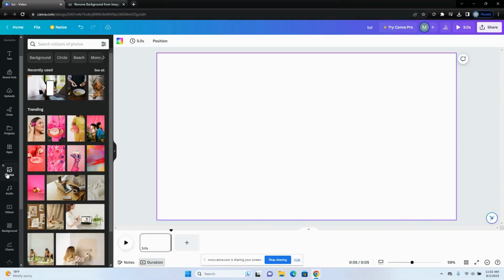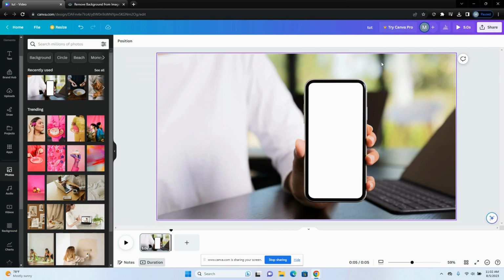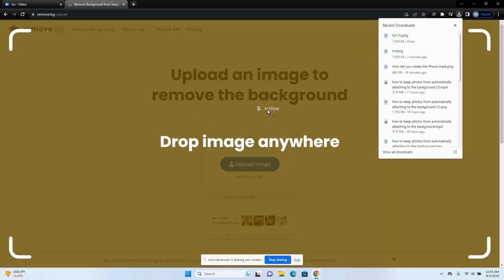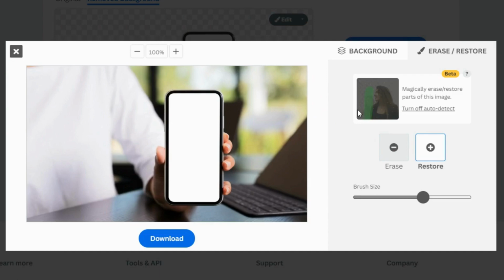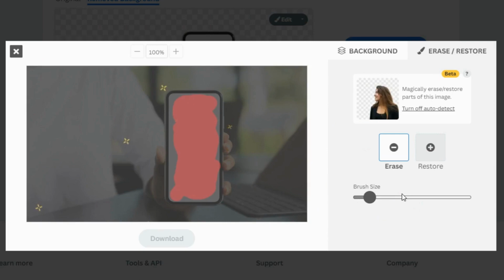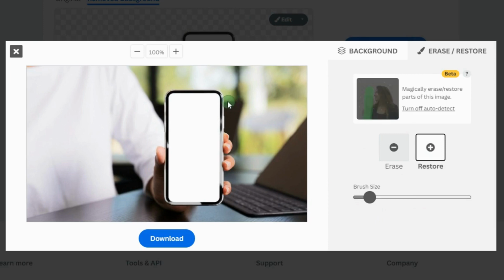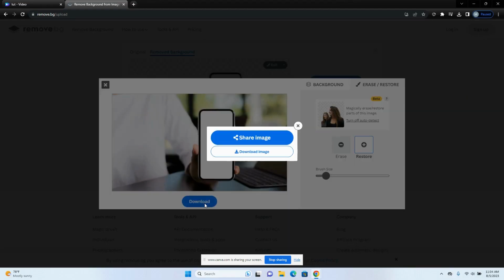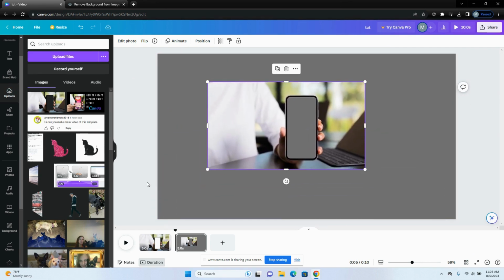Viewer Request!!! How Did You Create the Phone Mask?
I love my viewers, so when one asks for something, if I able to provide what they ask for... I am there.

Canva Tutorial... my viewers rock